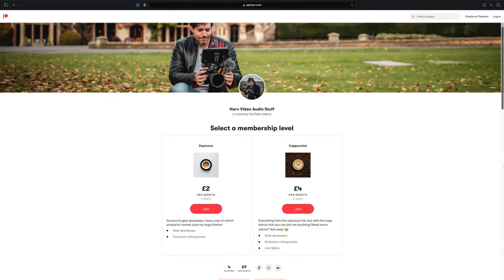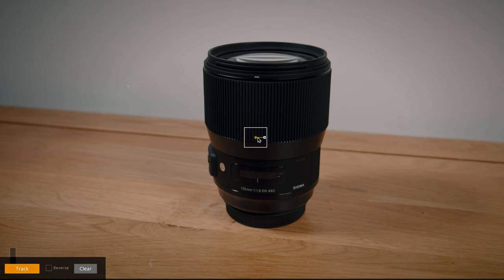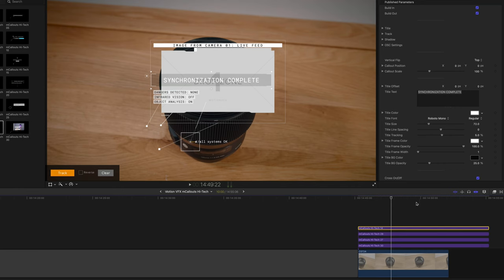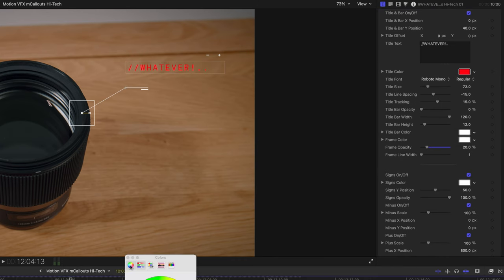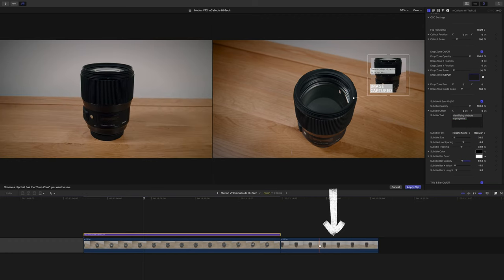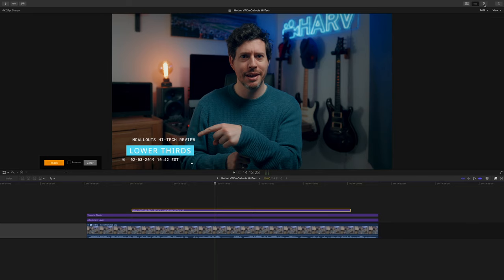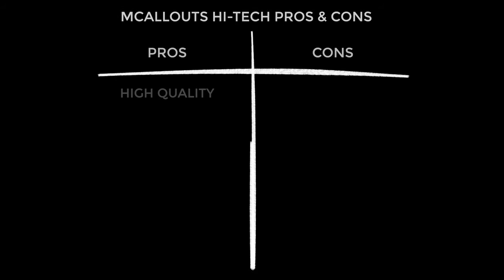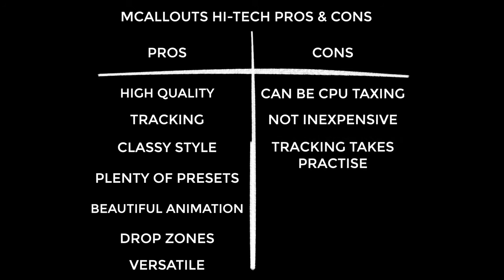MotionVFX mCallouts Hi-Tech Review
Here's my demonstration, tutorial and review of MotionVFX mCallouts Hi-Tech animated titles plugin for Final Cut Pro. I wanted to find out...what they are, what they’re for, how they work and whether they’re any good.

0:00 Intro
0:22 Heads up
1:32 How to track with mCallouts
3:28 User interface
3:59 Tour of the UI
5:18 Drop zones
6:24 Lower thirds
7:31 Thumbnails
8:06 Pros & cons
9:38 Opinion